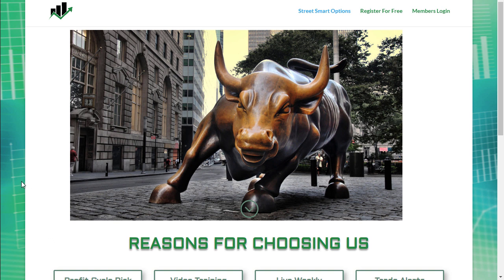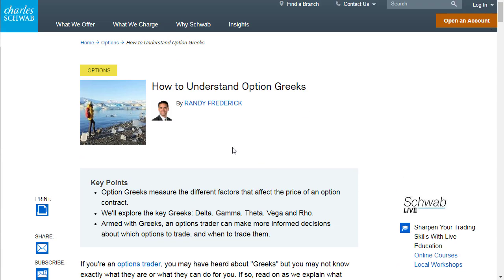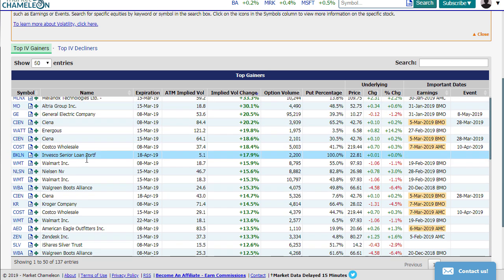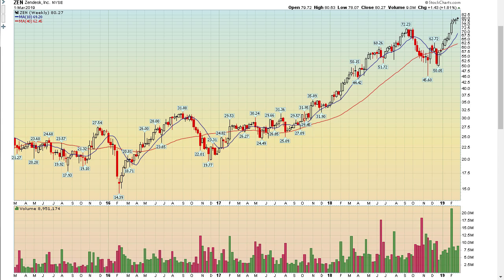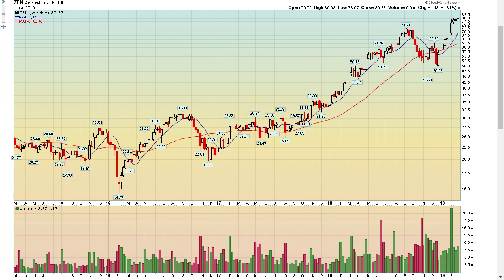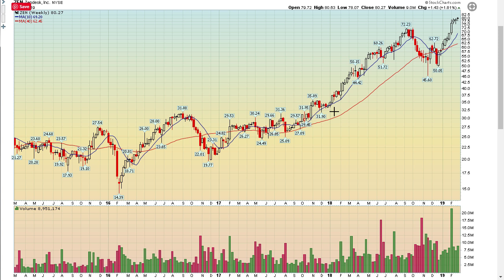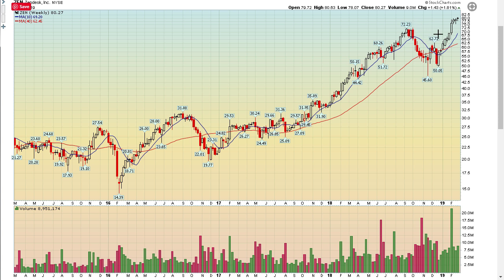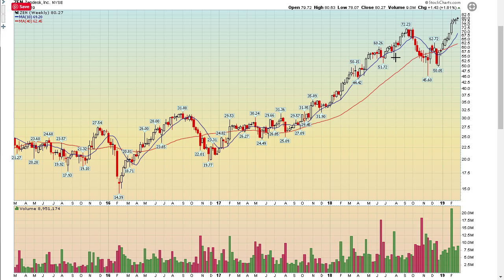Options Trading Explained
Options trading explained goes over finding a timely options trade looking at implied volatility and options trading volume.

We find Zendesk consolidating recent gains on the stock charts and look at leveraging a potential upside move with deep in the money call options.